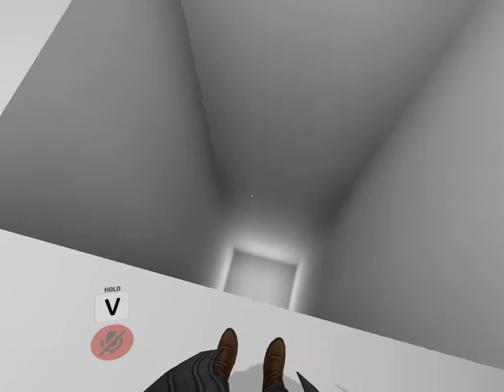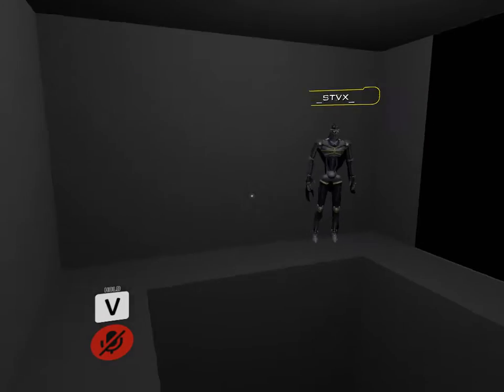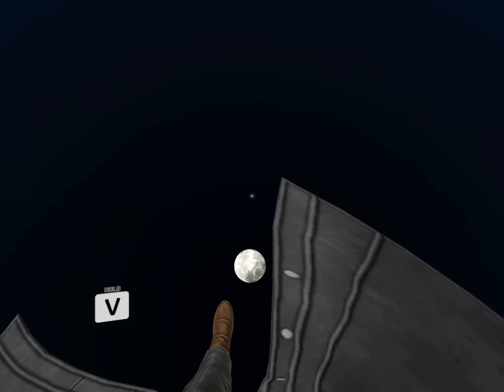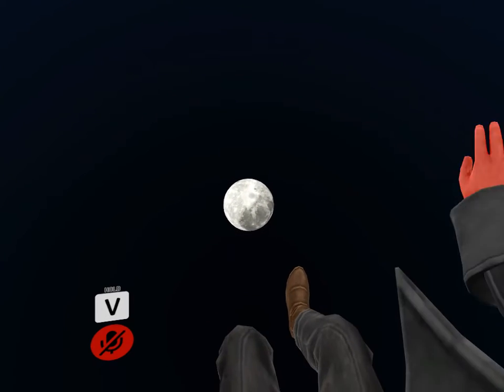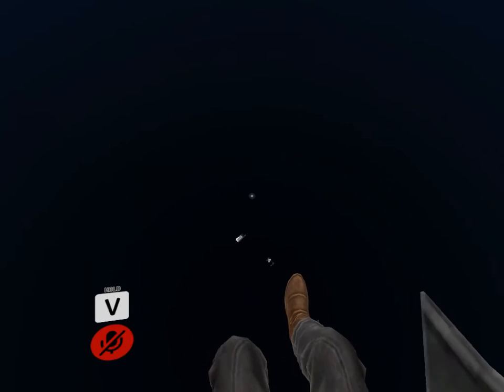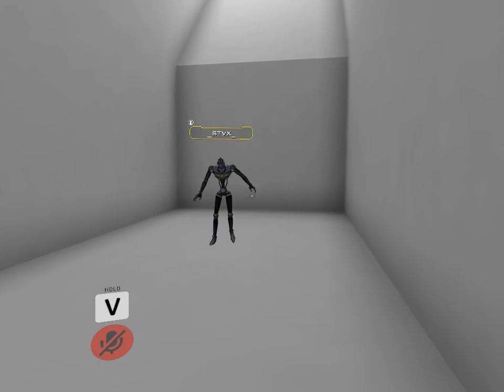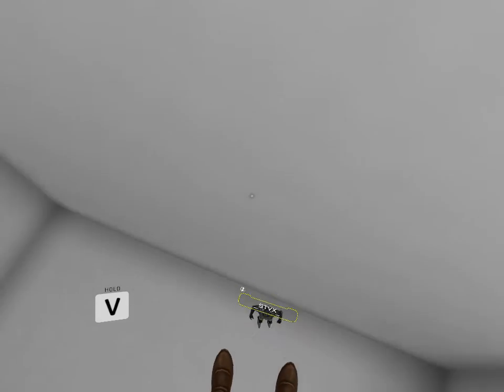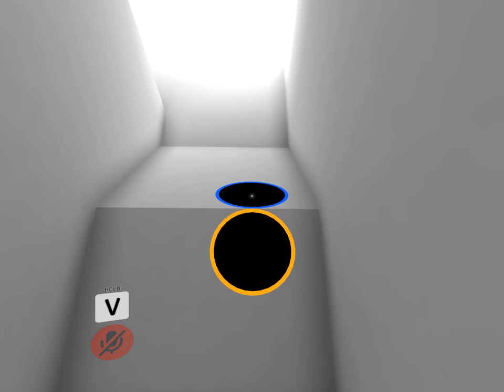Let's Play VRChat Part 10